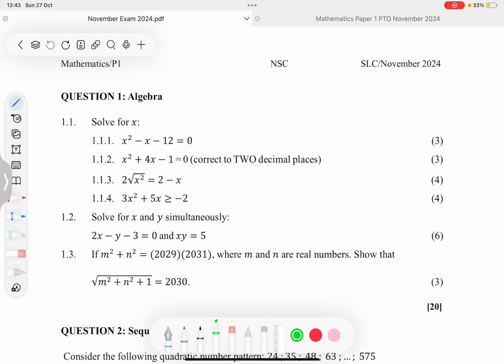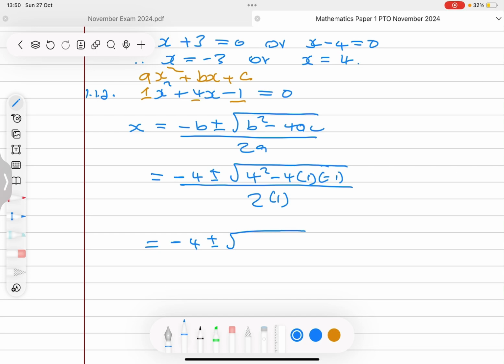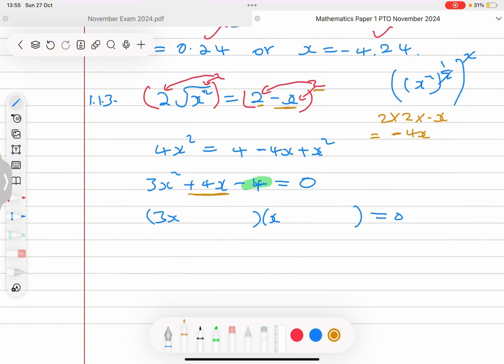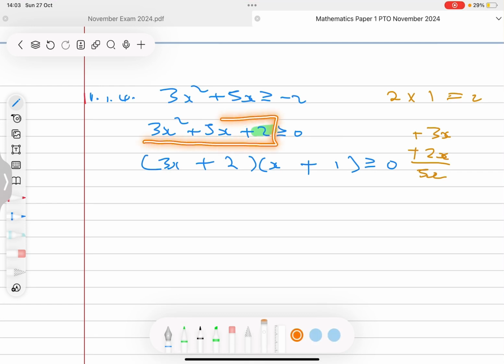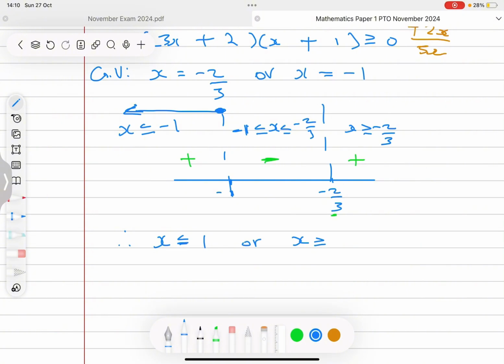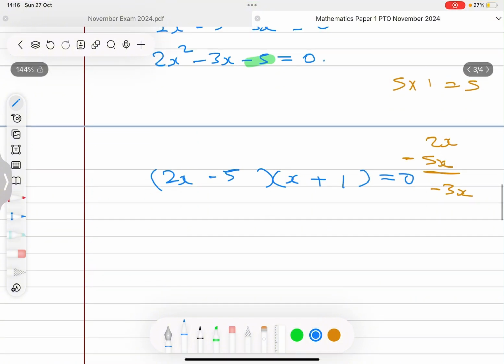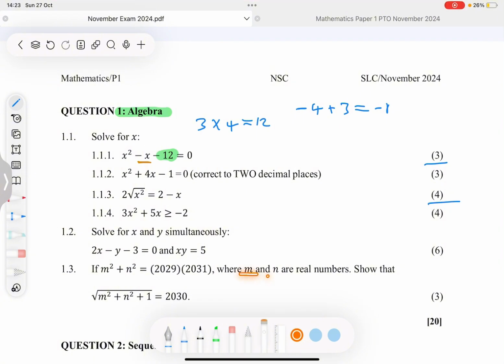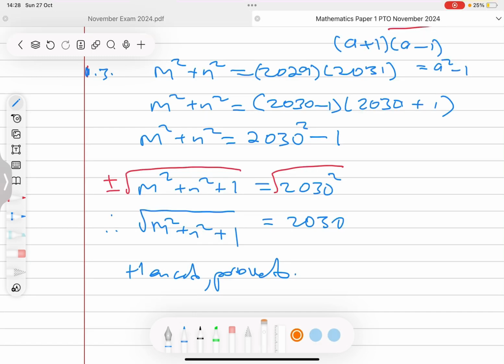MATHEMATICS EXAM PREDICTION PAPER 1 | Grade 12 November Exam 2024 | QUESTION 1